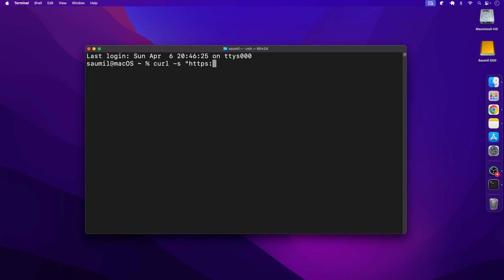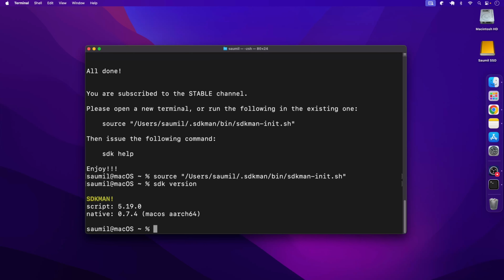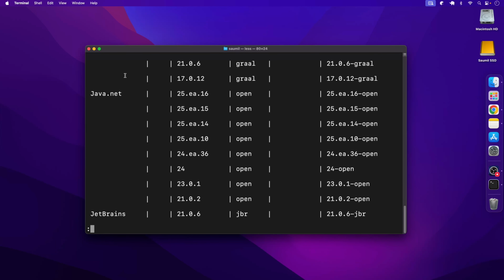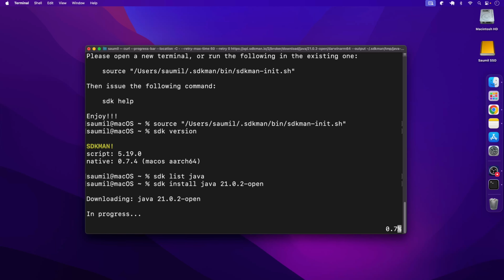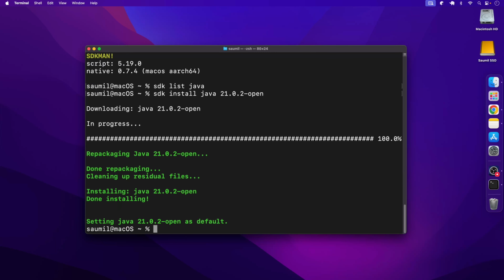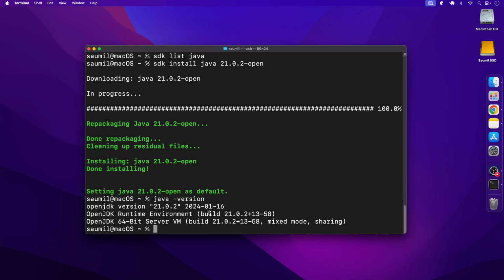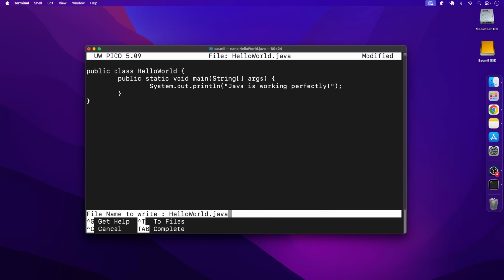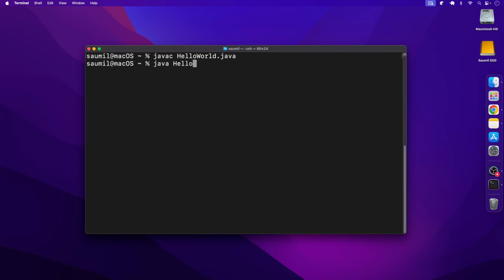How to Install Java on macOS | Step by Step Guide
In this tutorial, we will walk through the process of installing Java on your macOS using SDKMAN — a simple and efficient tool for managing parallel versions of multiple Software Development Kits (SDKs) on your system. SDKMAN makes it easy to install, switch, and manage Java versions (and other SDKs) without any hassle.

Why Use SDKMAN? SDKMAN is an open-source tool that allows you to easily install and manage multiple versions of various SDKs like Java, Groovy, Scala, Kotlin, Maven, Gradle, and more. This is especially useful if you're working on projects that require different Java versions.

I’m happy to assist you with any issues or have a quick call if needed! 🚀😊

What you'll learn in this video:

0:00 – Introduction
0:20 – Step 1: Installing SDKMAN
0:30 – Reloading Terminal Configuration
0:38 – Verifying SDKMAN Installation
0:50 – Step 2: Installing Java with SDKMAN
1:15 – Installing OpenJDK 21
2:02 – Verifying Java Installation
2:15 – Writing a Simple Java Program
2:45 – Compiling the Java Program
2:56 – Running the Java Program
3:06 – Conclusion

Commands to Copy:
Step 1: Installing SDKMAN

Reloading Terminal Configuration
~ source "$HOME/.sdkman/bin/sdkman-init.sh"

Verifying SDKMAN Installation
~ sdk version

Step 2: Installing Java with SDKMAN
~ sdk list java
~ sdk install java 21.0.2-open

Verifying Java Installation
~ java -version

Writing a Simple Java Program
~ nano HelloWorld.java

Compiling the Java Program
~ javac HelloWorld.java

Running the Java Program
~ java HelloWorld